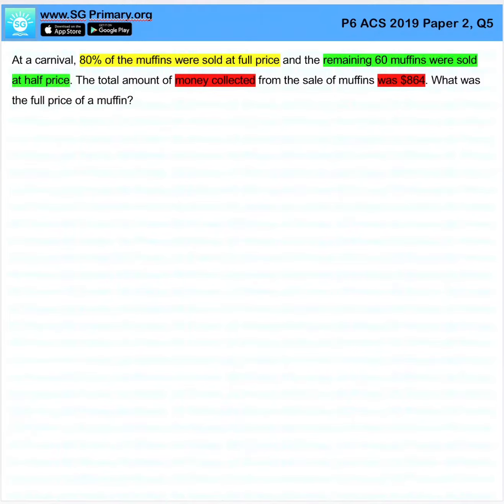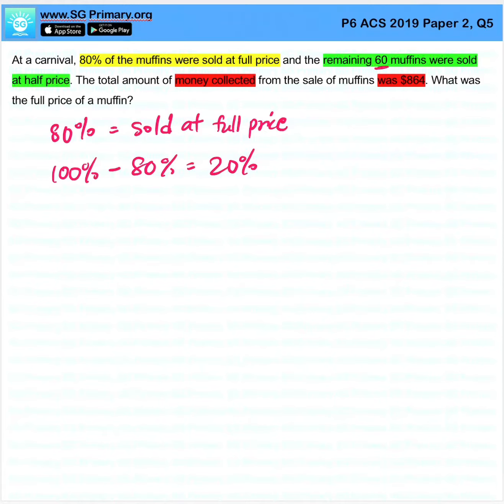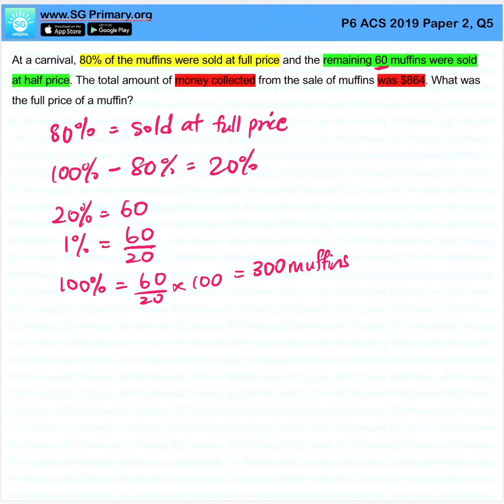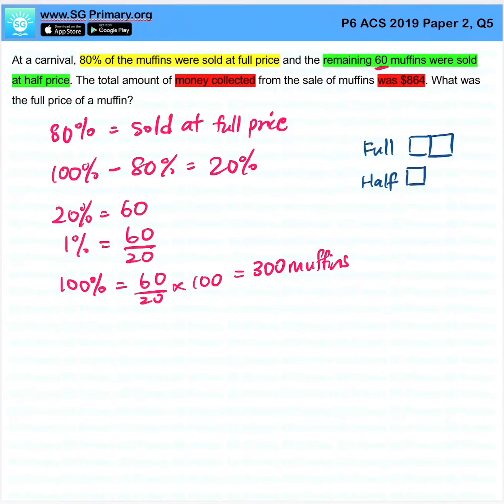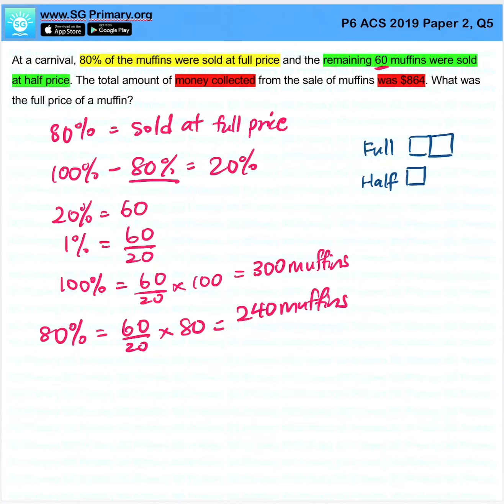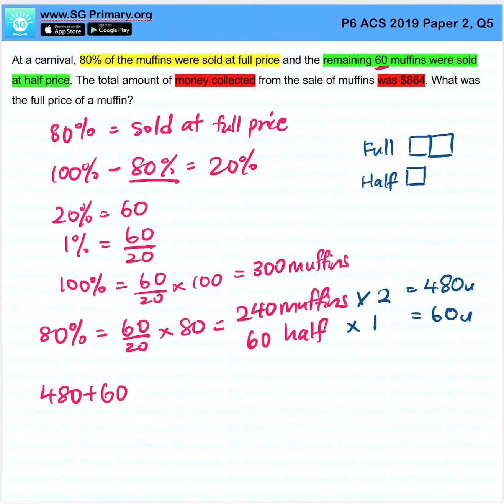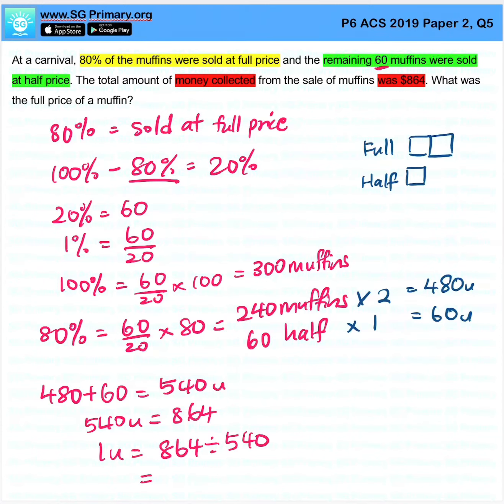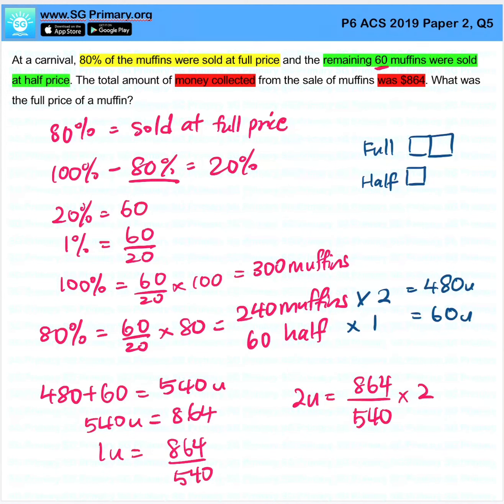Primary 6 Math 2019 ACS SA2 paper2q05